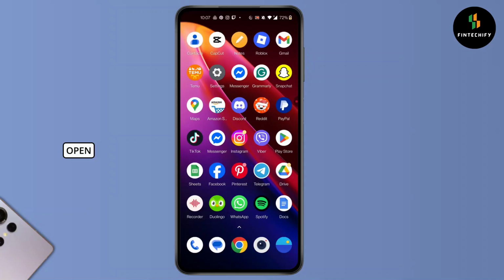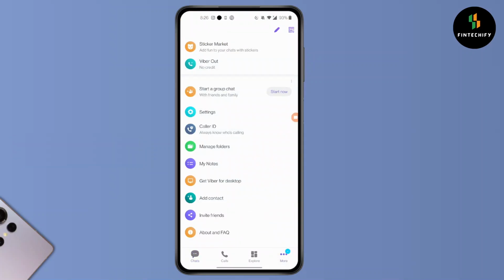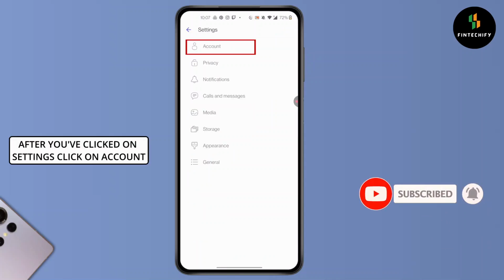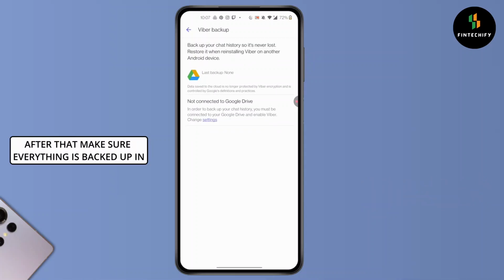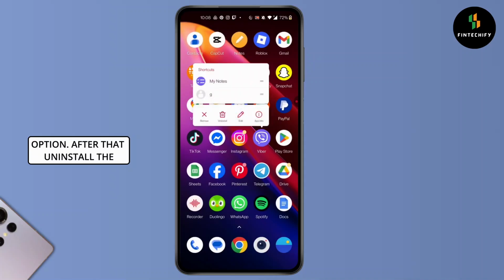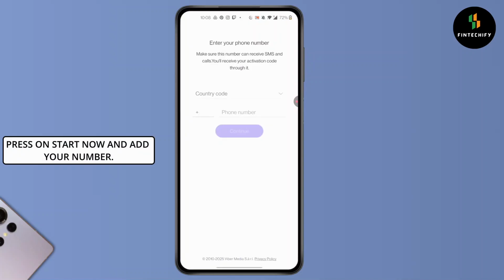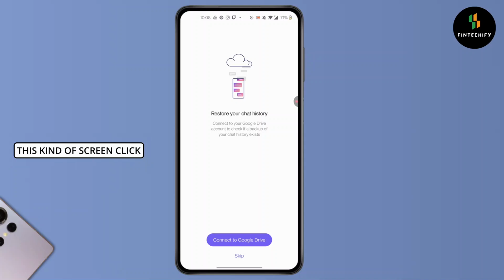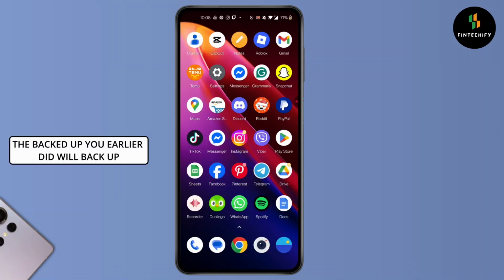How to Recovery Deleted Viber Messages!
Welcome to our step-by-step guide on How to Recovery Deleted Viber Messages! [Chat_Photos_Videos]! If you accidentally deleted important messages, photos, or videos from Viber, this video is for you. We’ll show you how to recover deleted Viber chats, restore media files, and use backup methods to get your lost conversations back. These simple steps will help you recover your Viber data safely and quickly.

In this video, we will show:
How to recover deleted Viber messages
How to restore deleted Viber photos and videos
How to use Viber backup to recover chats
Tips to prevent Viber message loss in the future
How to recover Viber messages without backup
How to restore media files from deleted chats